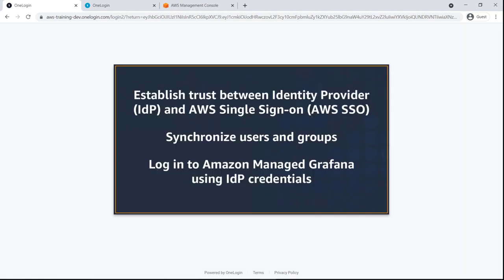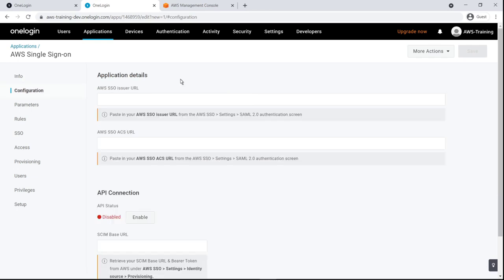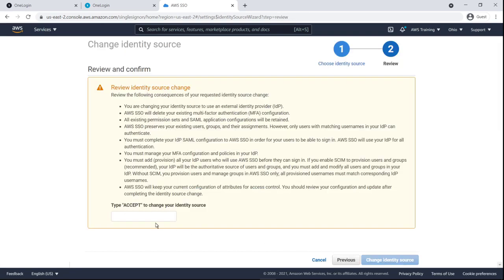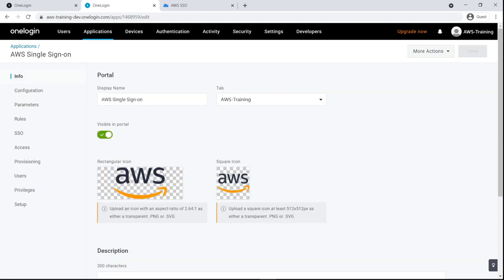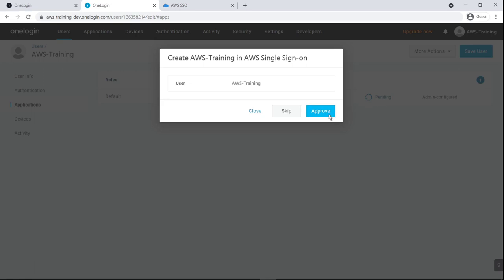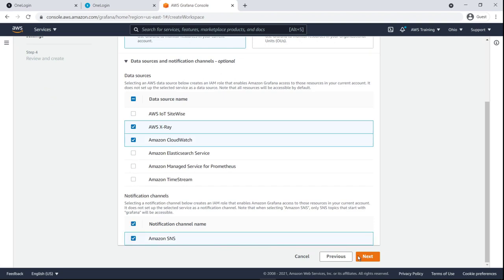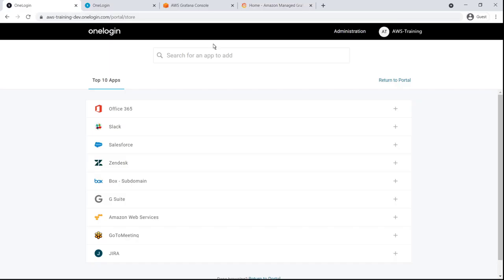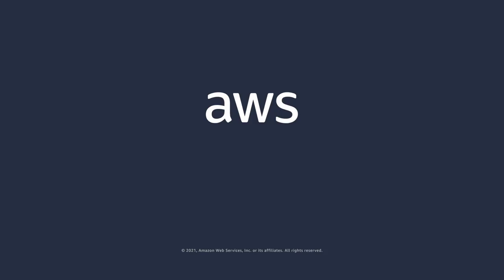Integrate External IdPs with Amazon Managed Grafana via AWS SSO Amazon Web Services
Integrate External IdPs with Amazon Managed Grafana via AWS SSO Amazon Web Services | AWS Cloud Operations - How to...